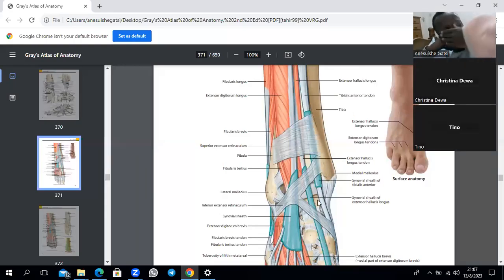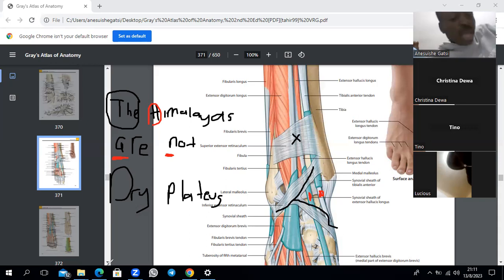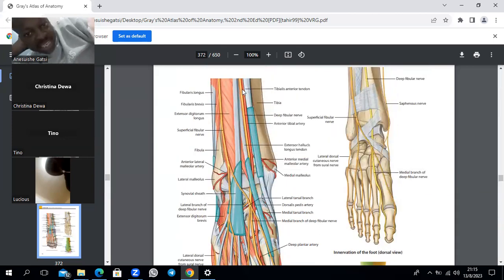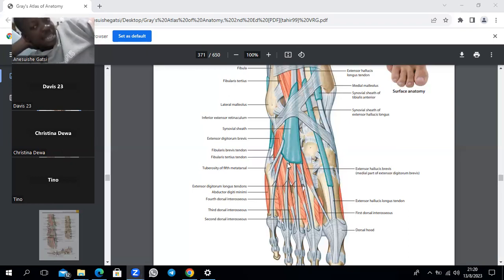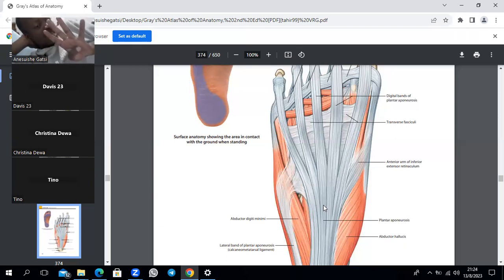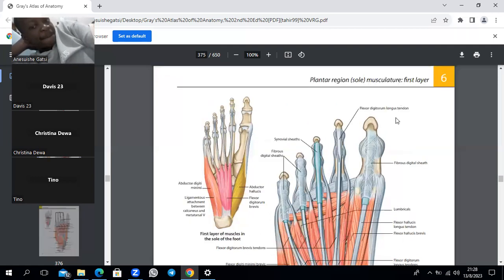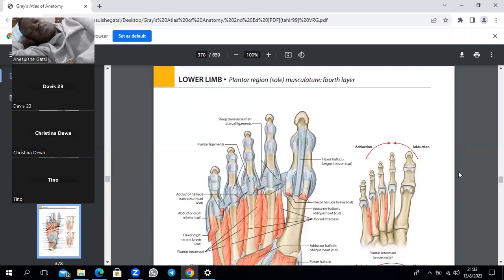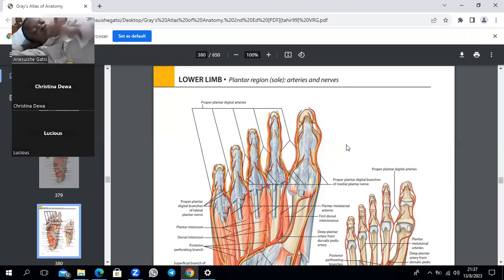Foot and ankle Anatomy